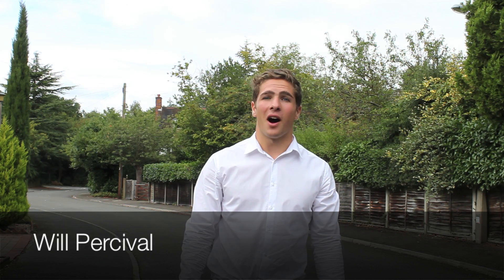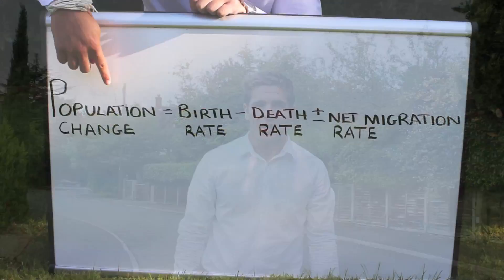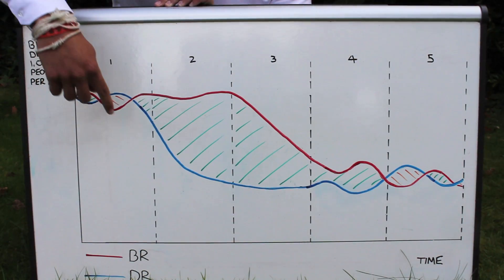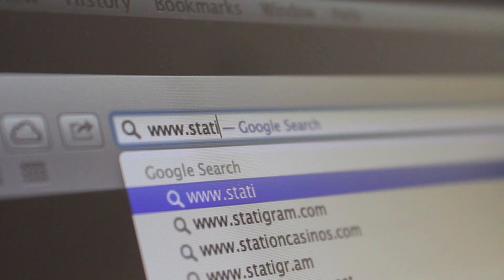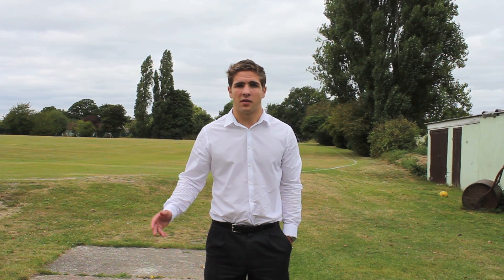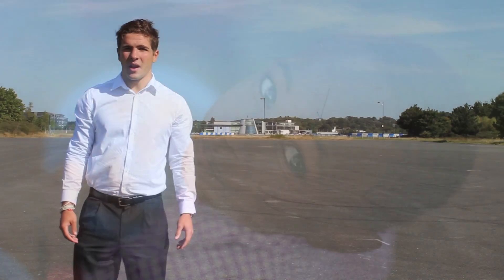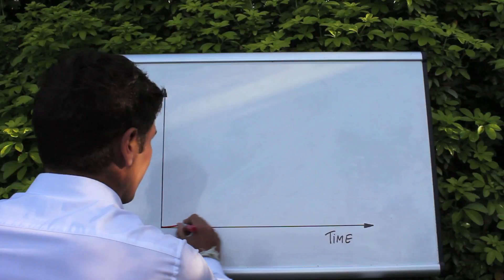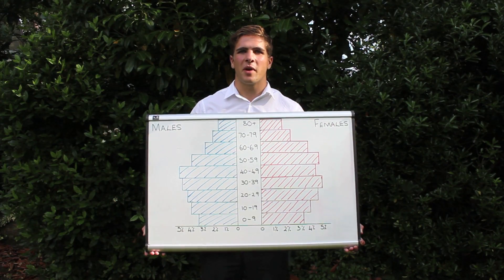GEOG 1: AQA Population Change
'Hi, my name is Will...'

Trailer for ZigZag Education's AS AQA Geography GEOG1 Videos and Worksheets: Population Change!